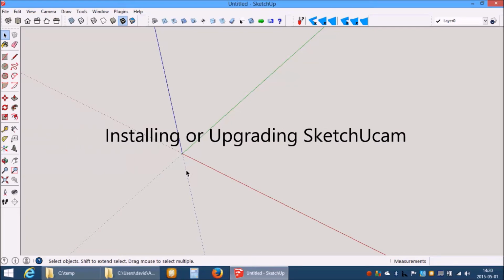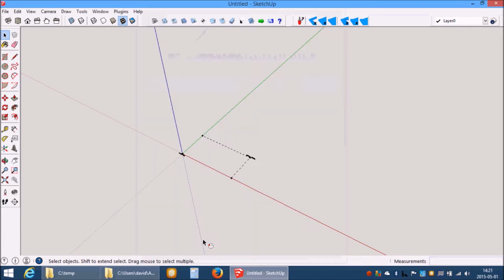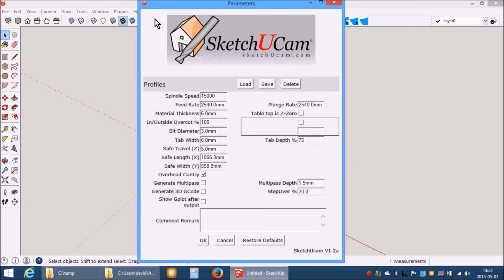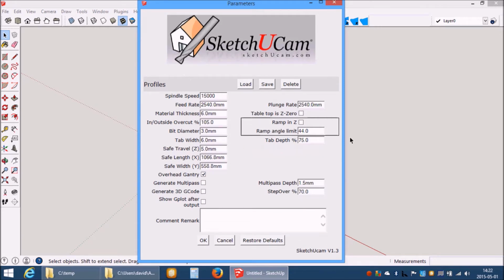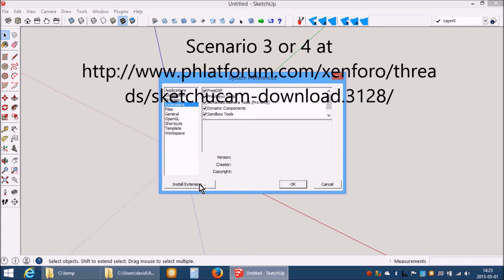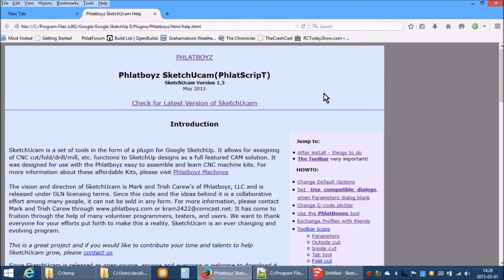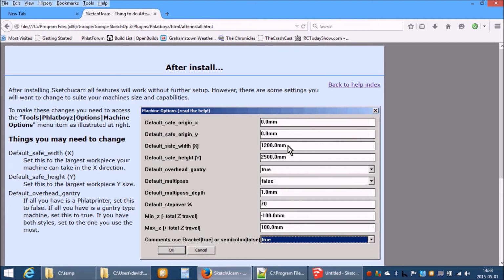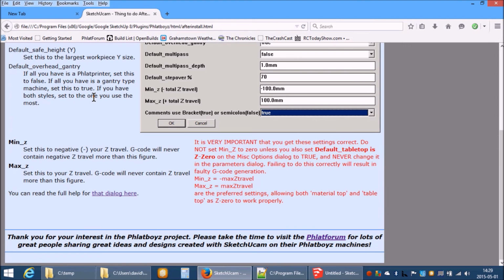Sketchucam installing or upgrading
A brief runthrough of installing or upgrading SketchUcam for Sketchup.